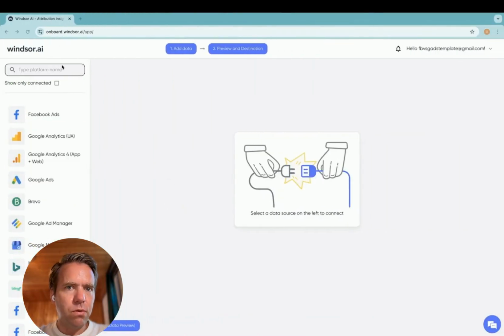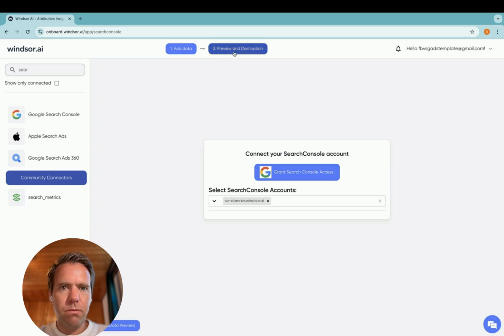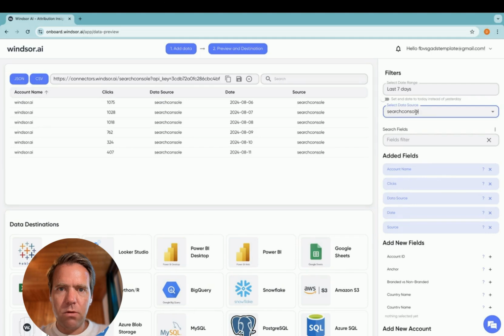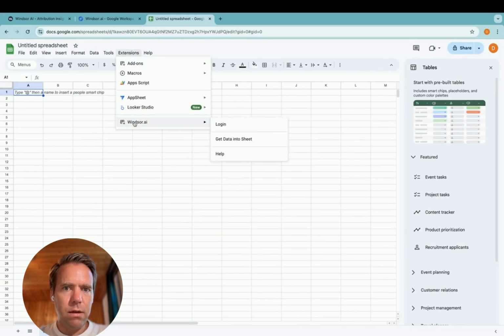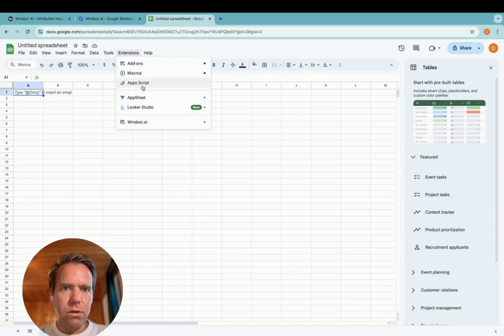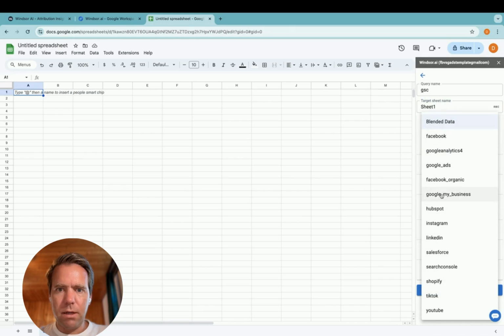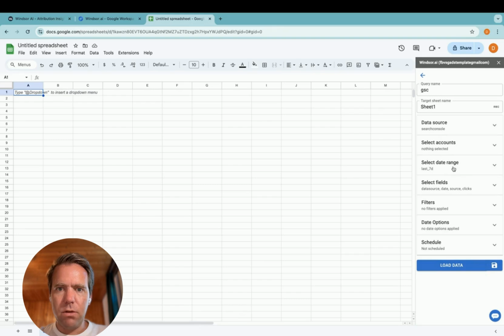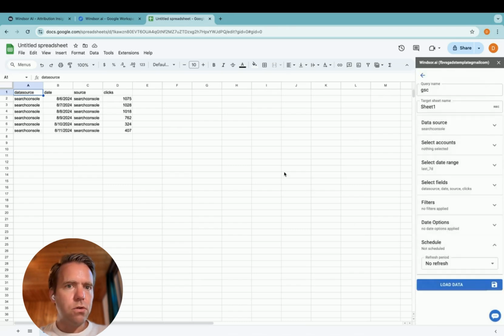Connect Search Console to Google Sheets in less than 3 minutes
In this video, I'll show you how to connect Google Search Console to Google Sheets in less than 3 minutes. Automatically and with no code — using the Windsor.ai connector.

Auto-import data related to your property, pages, keywords, and SERP positions by choosing from 50+ available fields.

Import steps:
00:10 Connect your Google Search Console account(s)
00:35 Preview your data in the Windsor.ai dashboard
00:53 Install the Windsor.ai Google Sheets add-on
01:24 Get your GSC data into the sheet through the add-on
01:36 Customize a dataset before import
02:00 Schedule a refresh (daily, hourly, every 15/30 minutes)
02:09 Repeat the process for additional imports

FAQs:
How do I connect Google Search Console to Google Sheets?
Answer: Connect your GSC account(s) to Windsor, install Windsor.ai's Google Sheets add-on, choose reporting fields and settings, schedule a refresh, and load the data.

Can I auto-refresh Google Search Console data in Google Sheets?
Answer: Yes, you can schedule automatic refresh via Windsor.ai's add-on.

What GSC data can I retrieve using the Windsor.ai connector?
Answer: You can retrieve data related to your property, pages, keywords, SERP positions, etc.